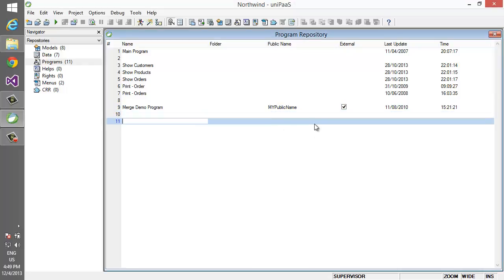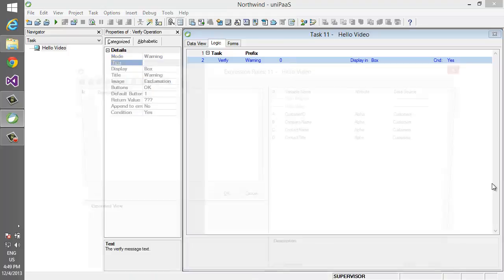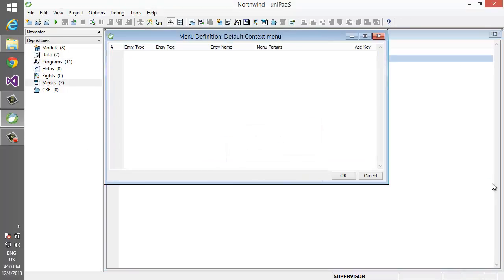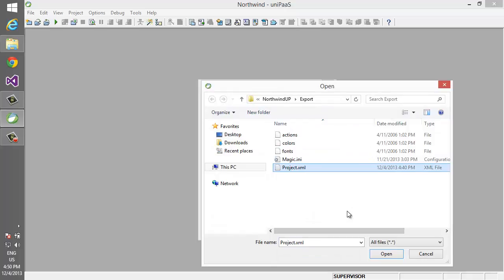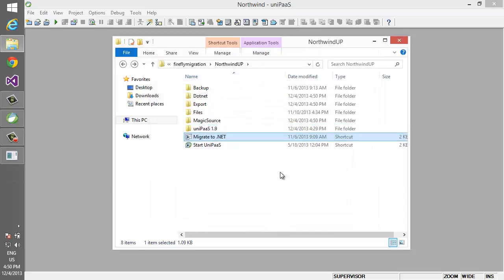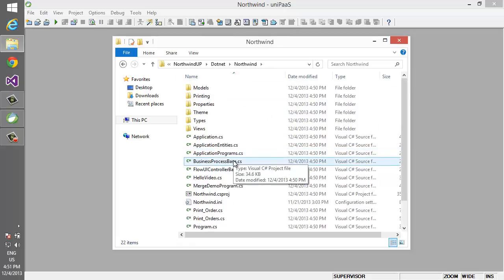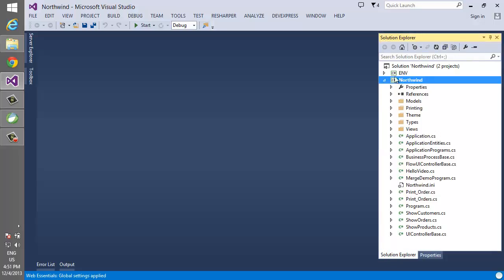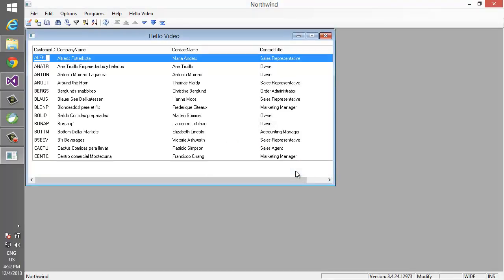uniPaaS/Magic to .NET Migration Demo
Yes, it is really 100% automatic. Watch this video to see how a Magic-based application is migrated to .NET in a fully automated process.